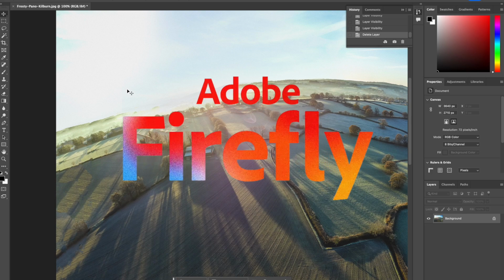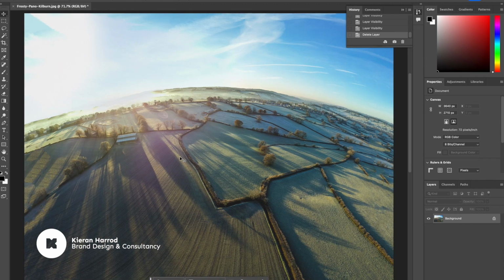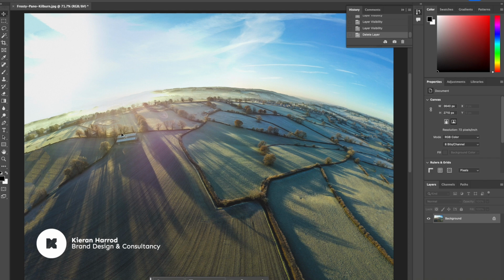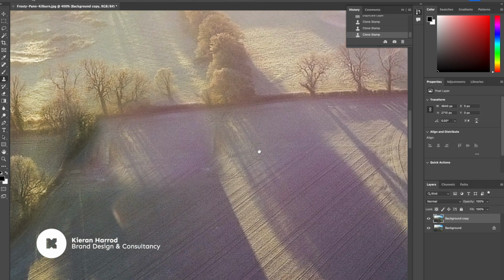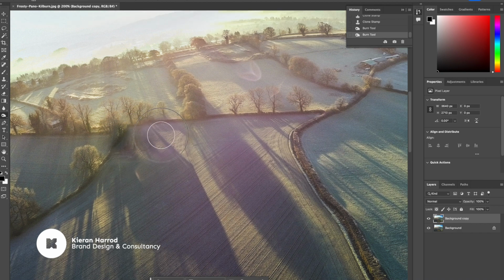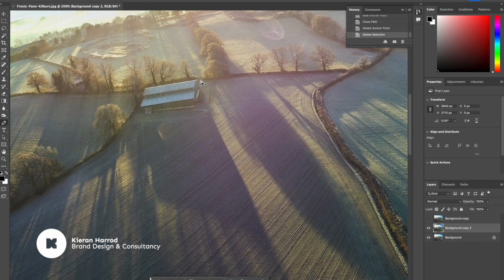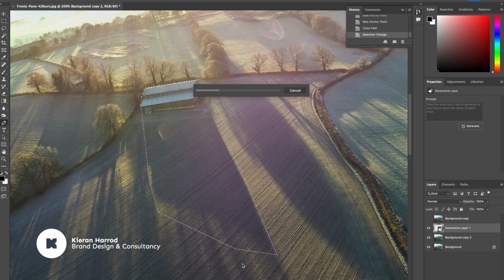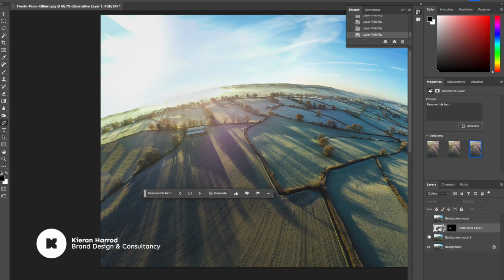Does Adobe Firefly Generative Fill fix photo better than me in 1 minute?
Exploring how the Generative Fill in Adobe Photoshop Beta (powered by Firefly) can speed up and improve the workflow of a small photo fix. Can it beat me doing a quick dirty amend in 60 seconds? Does it do it better?